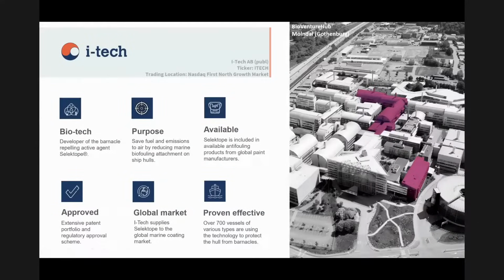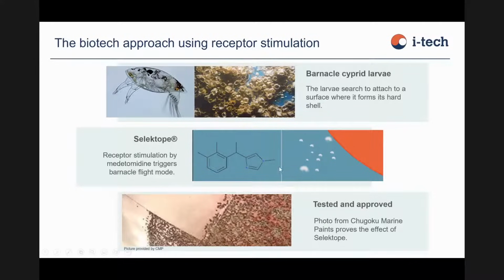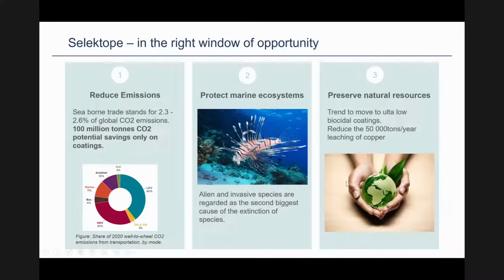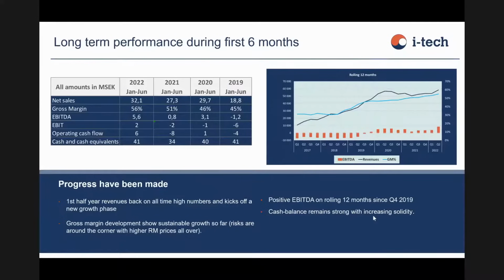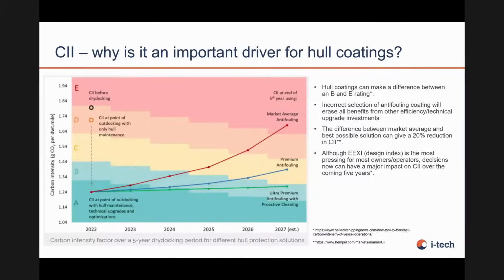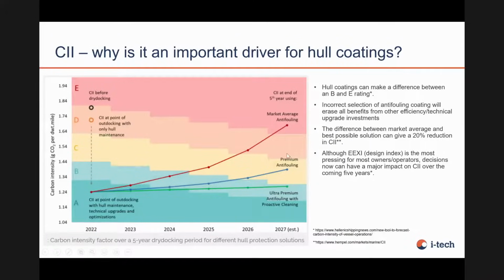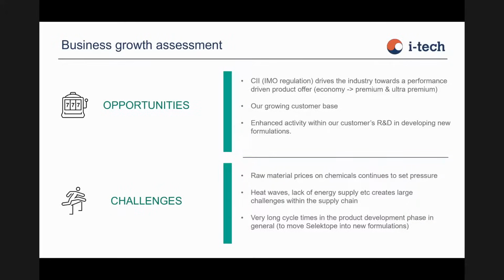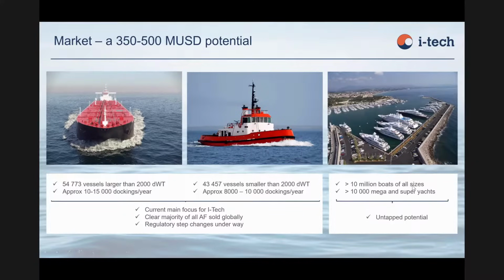I-Tech - Q2 Presentation 2022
I-Techs CEO Philip Chaabane presents Q2 2022.

Detta är en produktion från Finwire.tv som gjorts i samarbete med bolaget.